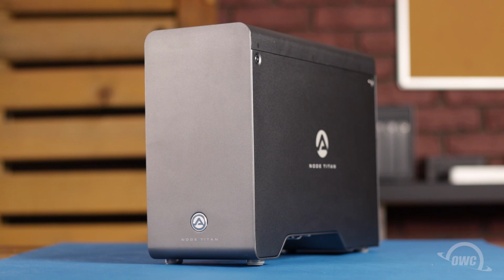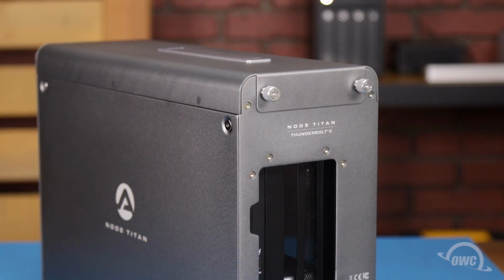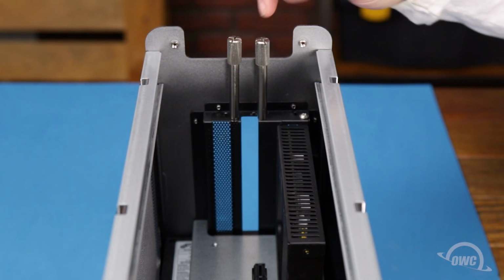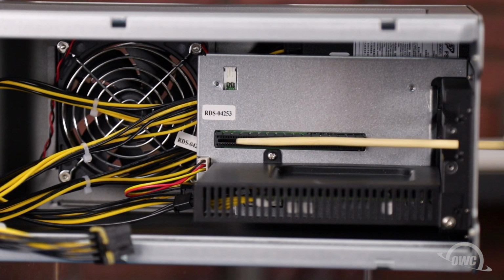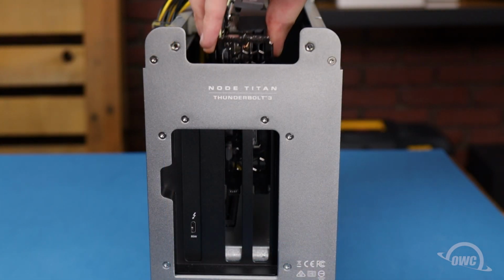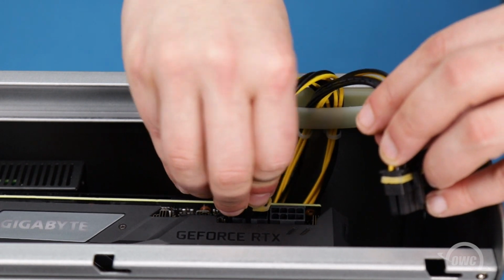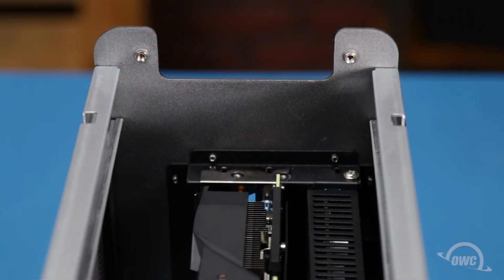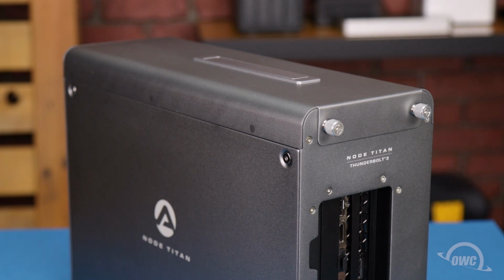Akitio Node Titan GPU Card Install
In this video, we show you how to install a GPU card in the Akitio Node Titan.

Video Jump Points:
00:00 – Title, notes, difficulty level, and tools required
00:08 – Introduction / Overview
00:36 – Accessing the PCIe Slot
01:17 – Installing a GPU Card
02:38 – Closing, Legal Stuff, and Copyright